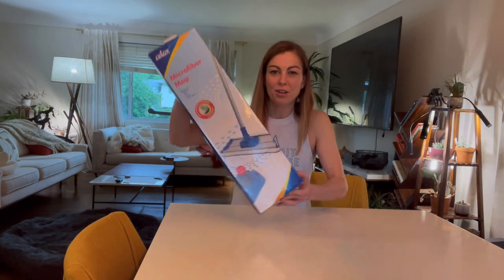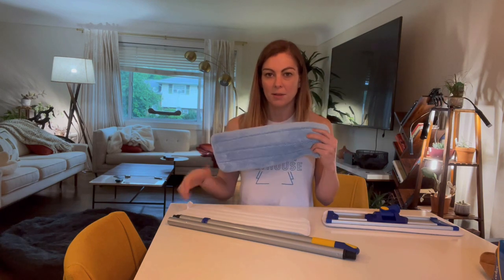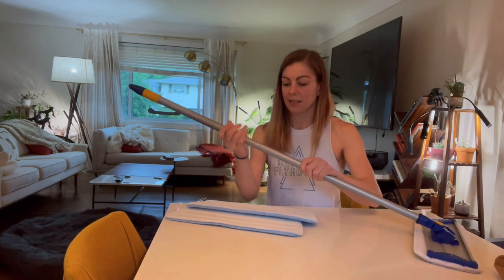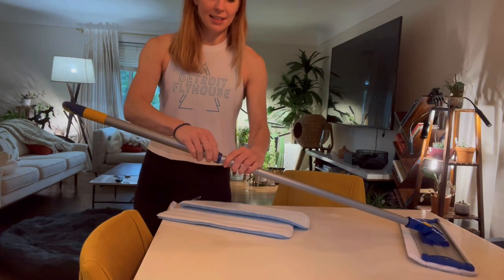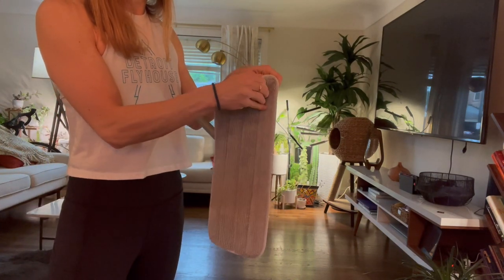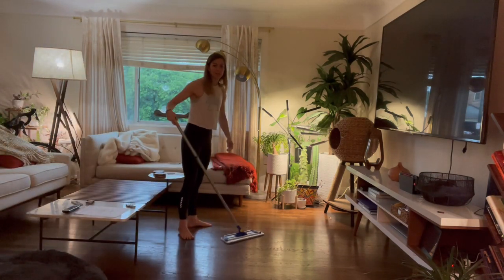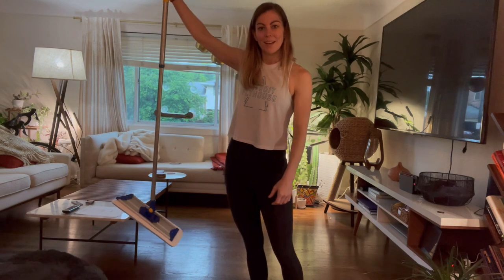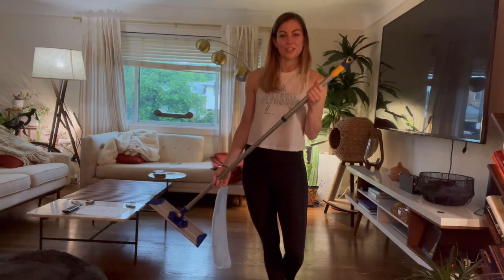Review of CELOX Dust Mop with Adjustable Telescopic Pole|Professional 360° Rotation Aluminum Head